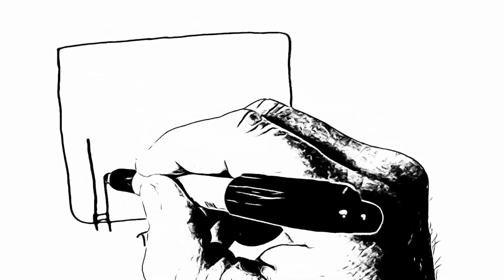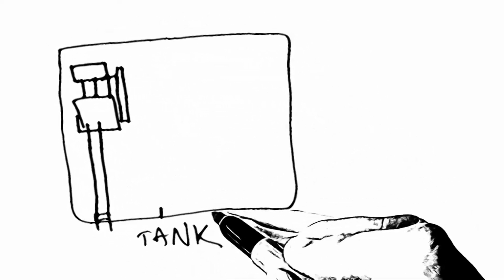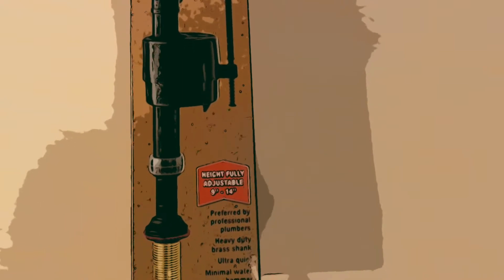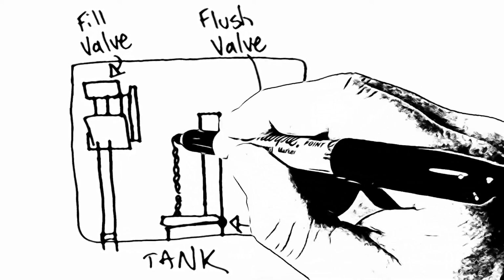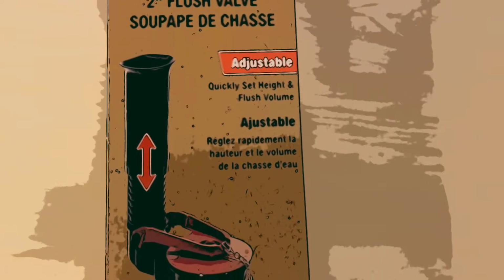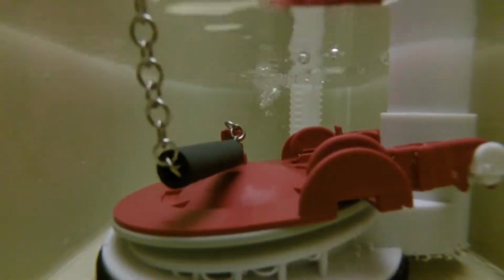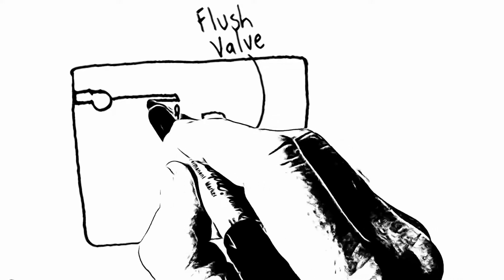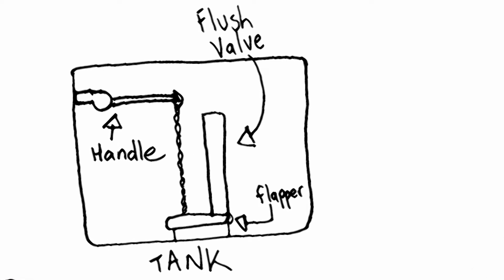DIY -Toilet Running? Repair Options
This video explains how to fix a toilet that runs constantly or turns on periodically by itself, helping homeowners diagnose whether the problem is the fill valve, flush valve/flapper, or handle.

Chapters:
00:00 - Intro
00:45 - How A Toilet Tank Works
01:58 - Causes Of A Constantly Running Toilet
02:13 - Fixing A Flapper Held Open By The Handle
02:36 - Fixing A Malfunctioning Fill Valve
03:11 - Toilet Turning On Periodically Explained
03:41 - Replacing The Flapper
04:20 - Wrap Up And Recap

Master plumber Tom breaks down how a tank-type toilet works and walks through simple adjustments and part replacements to stop water waste.  It's ideal for DIYers dealing with a running toilet who want to save water and avoid calling a plumber.